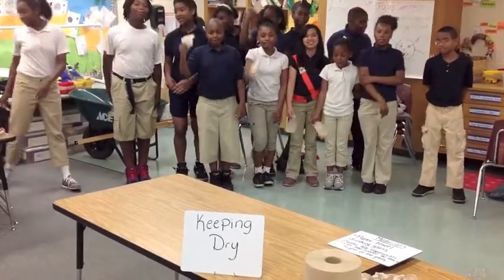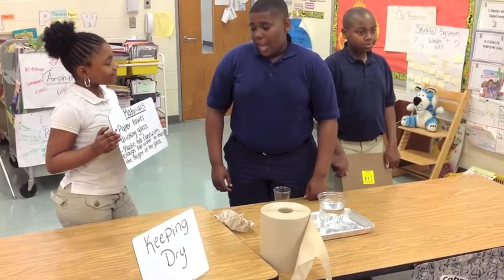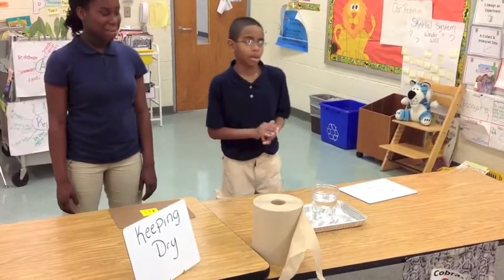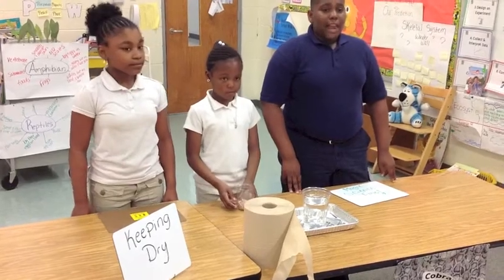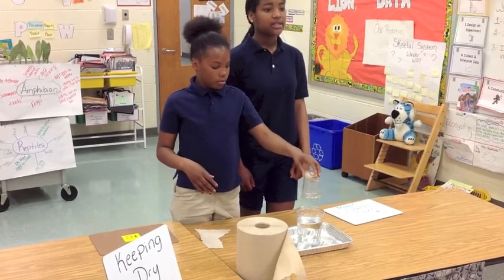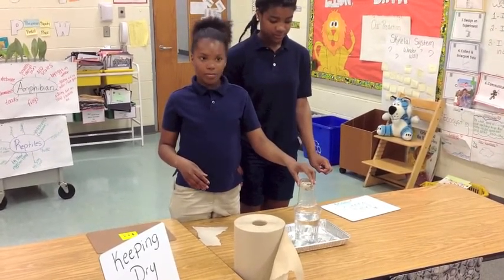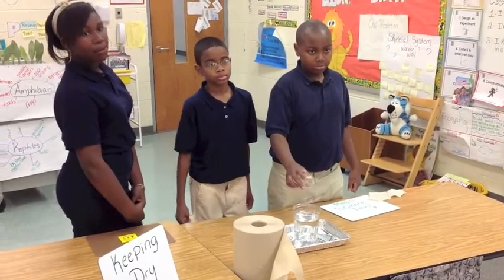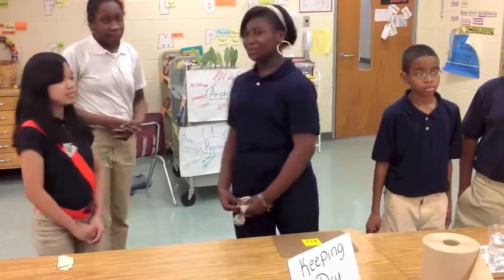Science Experiments: Keeping Dry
Keeping Dry
Air can be used in many magic tricks. Watch Ms. Roper's  5th grade RTI group keep a piece of paper towel dry after placing it at the bottom of a glass and slowly lowering it into water. Try this activity to learn one way air can amaze your audience!